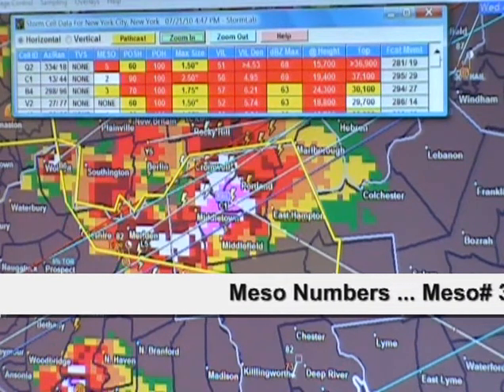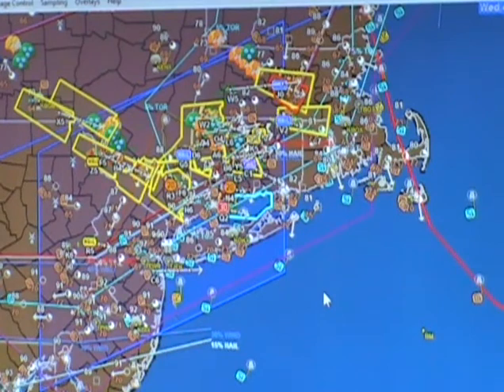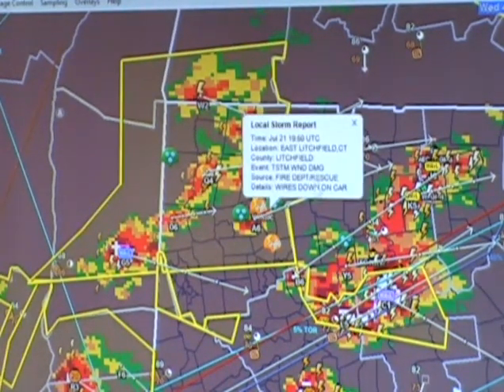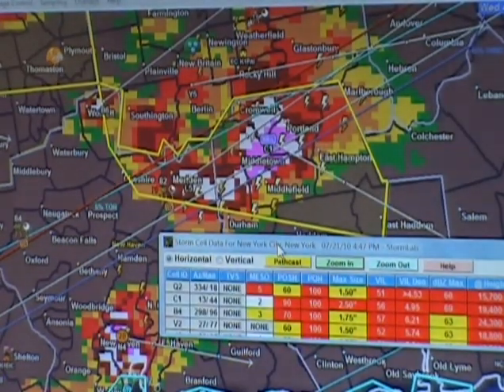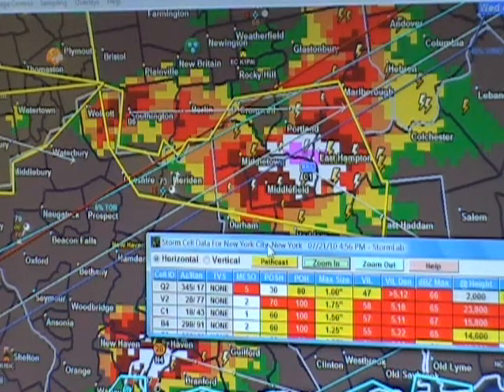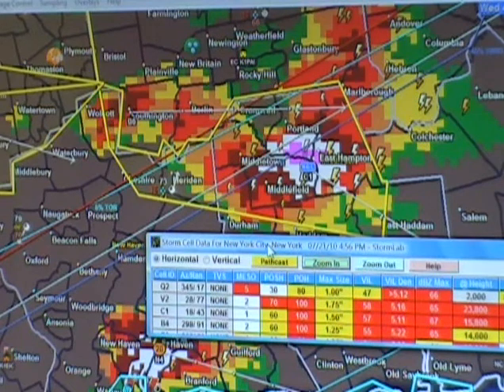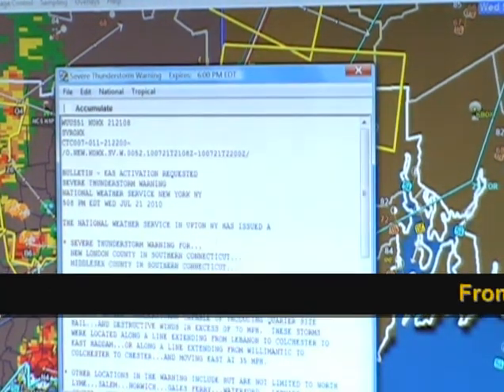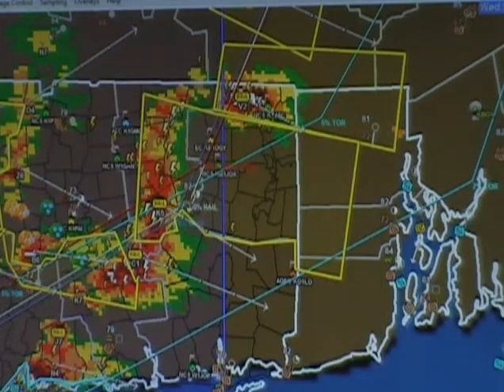CT SKYWARN Tornadoes with KD1LD Part 5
KD1LD shows off some sophisticated weather software when tornadoes hit Connecticut. Part 5/6. The full video in other formats is available on request.